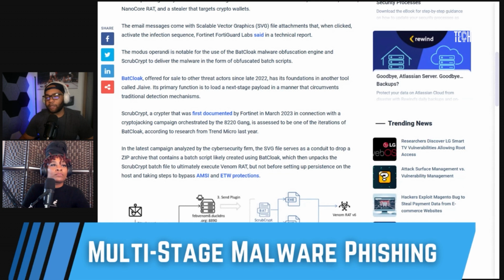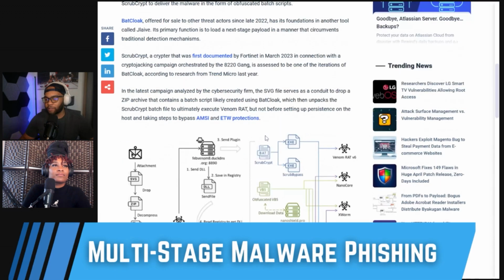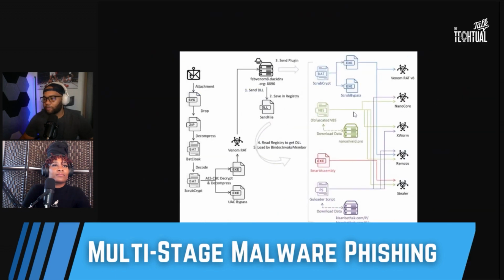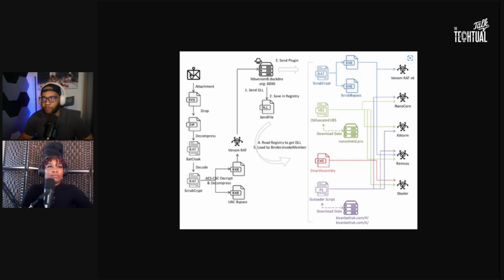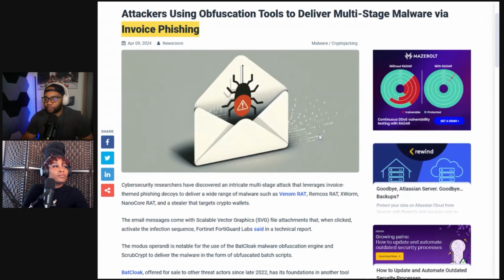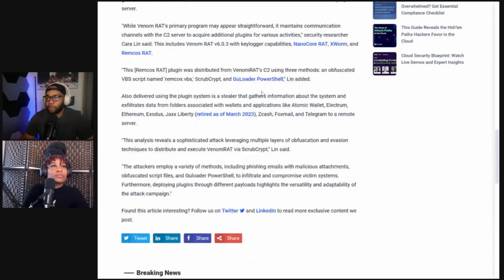Hackers BREACH COMPANIES By DOING THIS !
Click the link below to try out Aura's FREE 14 day trial and see if your personal information has been compromised🔽

Most security breaches happen due to social engineering via phishing
in this snippet we cover how attackers are using sophisticated obfuscation techniques to trick end users into clicking their attachments with phishing email.

➡️ Want to land your first IT Job?
Then check out the IT course from Course careers use my link and code Techtual50 to get $50 off your course ⬇️